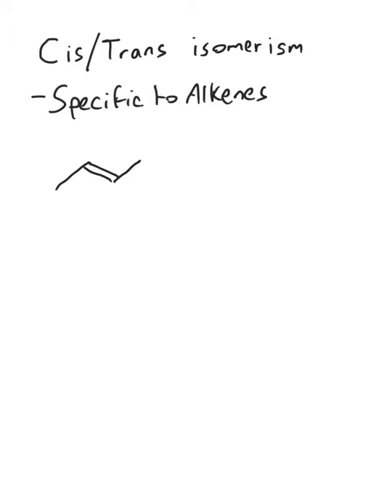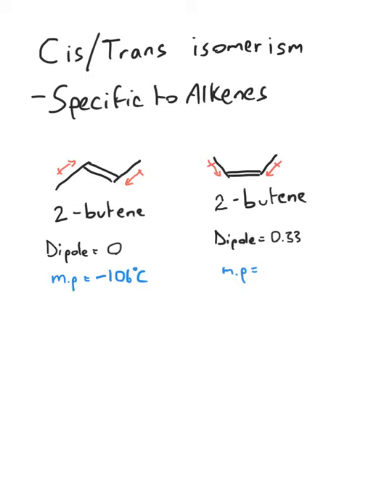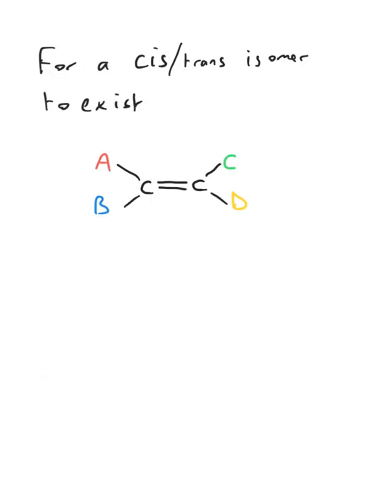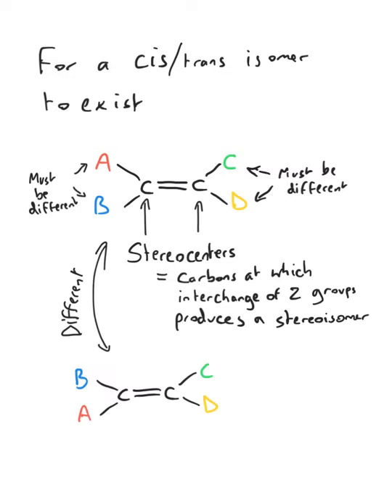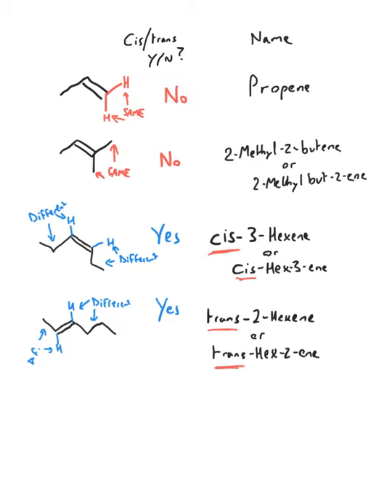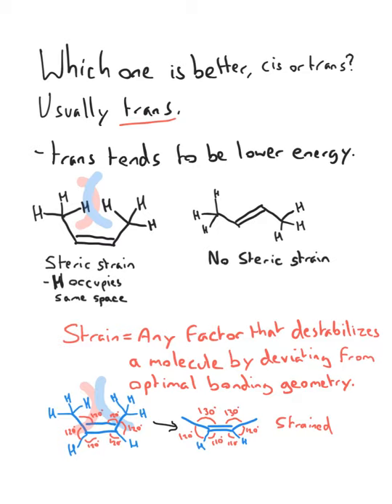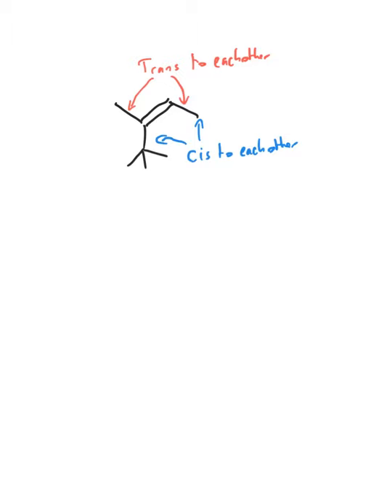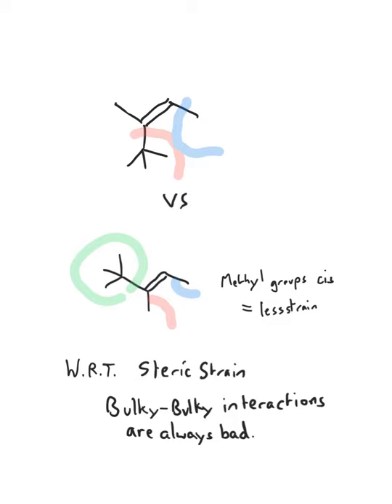Cis/Trans Isomerism in Alkenes | Stereoisomers, Stability & Steric Strain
In this video, we explore cis-trans isomerism, a type of stereoisomerism unique to alkenes. Molecules like 2-butene can exist in two distinct forms—cis and trans—that share the same connectivity but differ in spatial arrangement, leading to very different physical properties.

Topics Covered:
• What cis/trans isomerism is and when it applies
• How stereocenters in alkenes give rise to isomers
• Physical property differences (dipole moment, melting point)
• Why trans isomers are more stable than cis due to reduced steric strain
• How cis/trans terminology works for simple alkenes and its limitations in more complex cases
• How to predict the most stable isomer by minimizing steric interactions

A foundational stereochemistry concept—vital for mastering alkene structure, stability, and nomenclature.